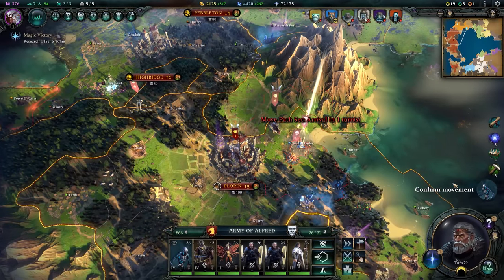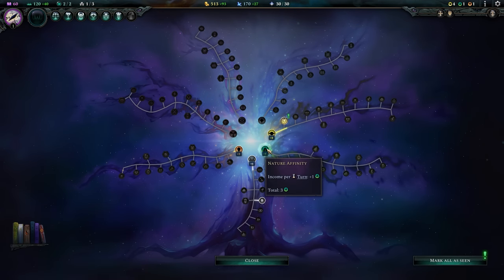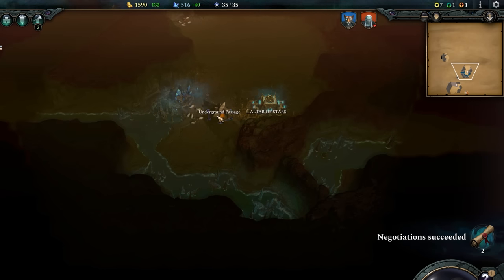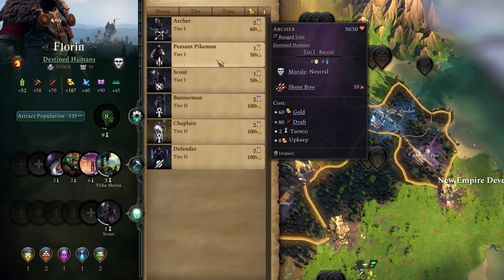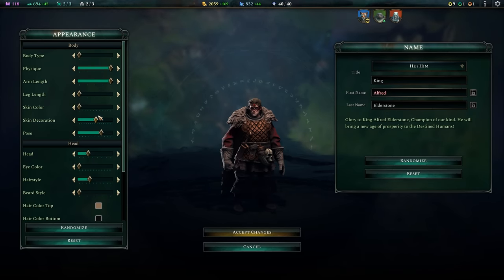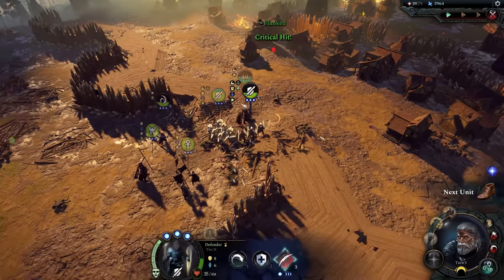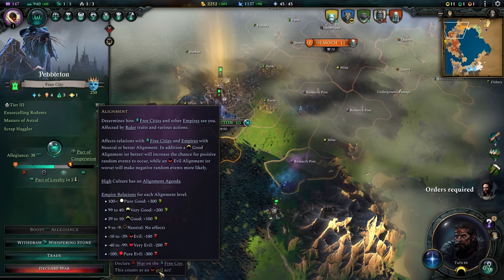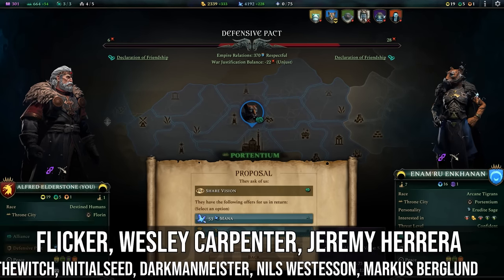Age of Wonders 4 Complete Beginners Guide